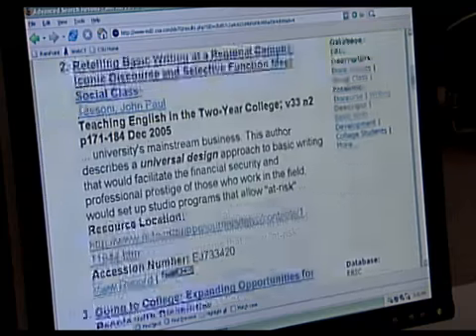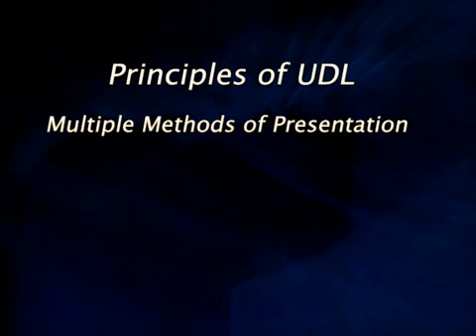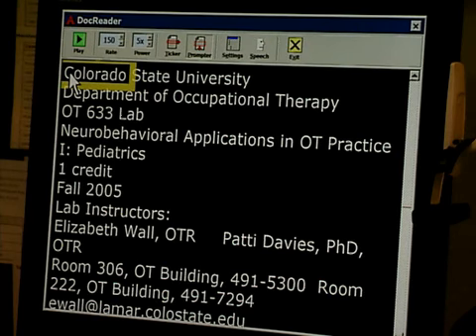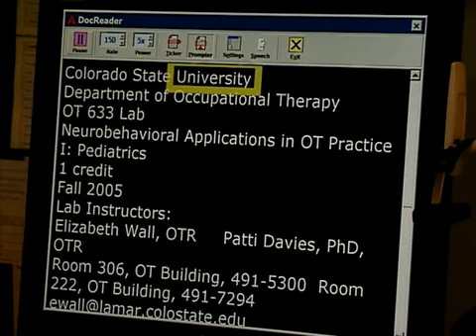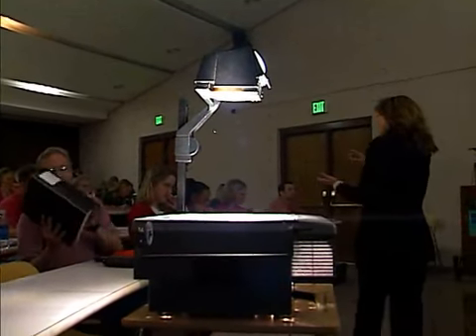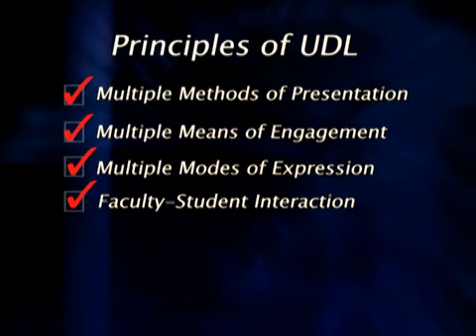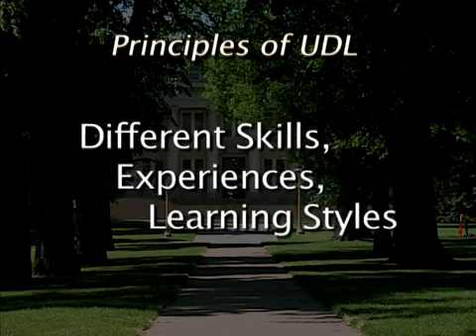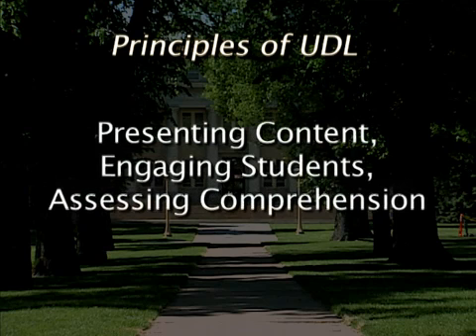Best Practices Through Universal Design for Learning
Universal Design for Learning (UDL) is a set of principles and techniques for creating inclusive classroom instruction and accessible course materials. At its core is the assertion that all students benefit when they are given multiples ways to take in new information, express their comprehension, and become engaged in learning. This video features faculty and students at Colorado State University describing the benefits of UDL. Includes captions.